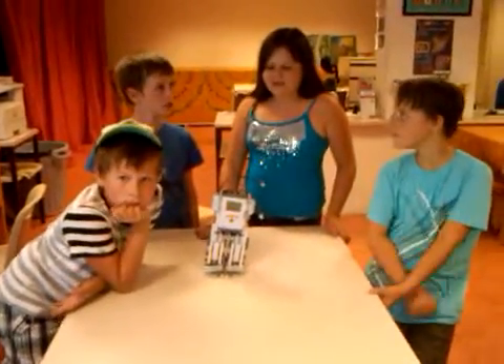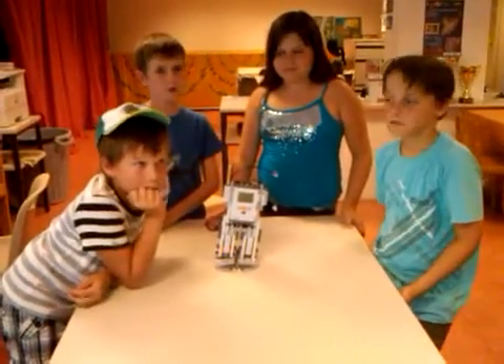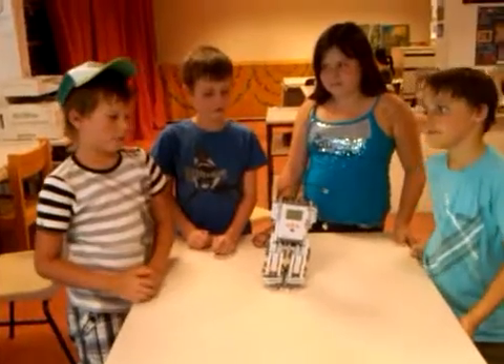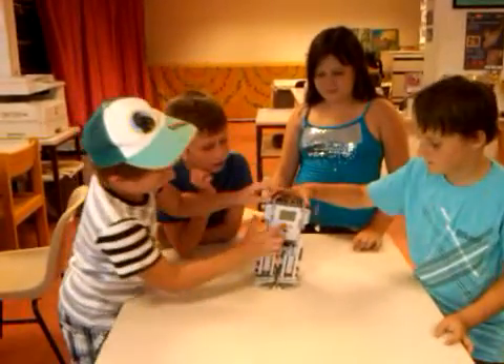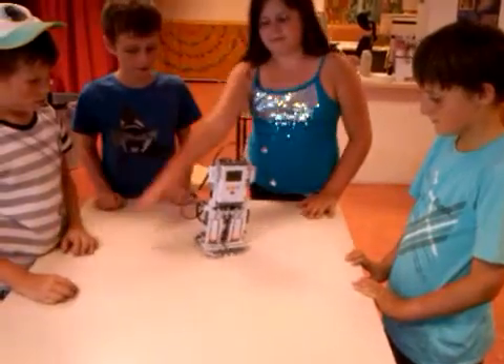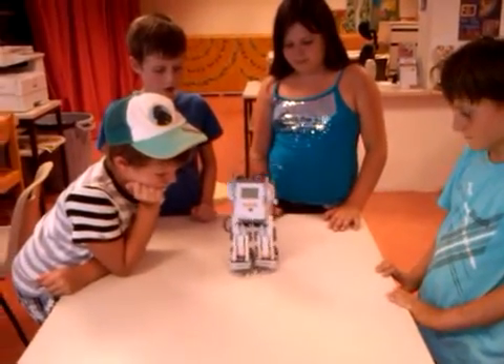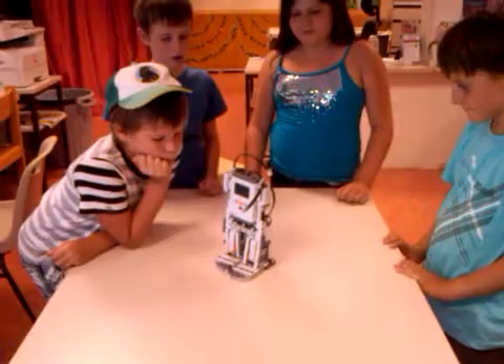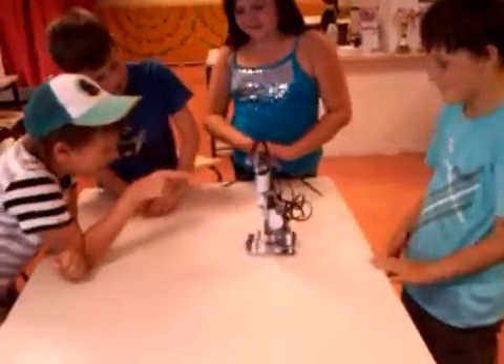Lego robotics team work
Lego Robotics Mindstorms NXT
Kidooland Valbonne Sophia Antipolis